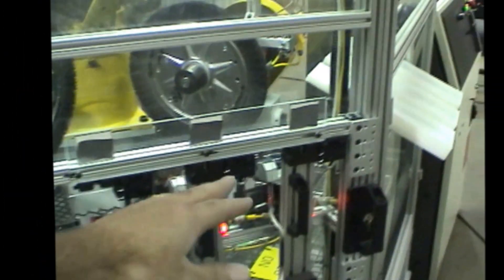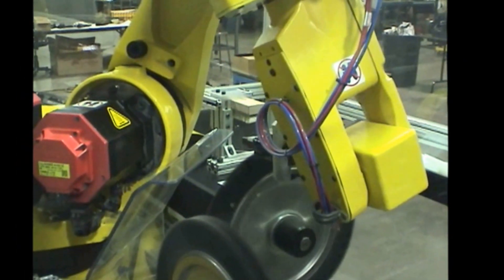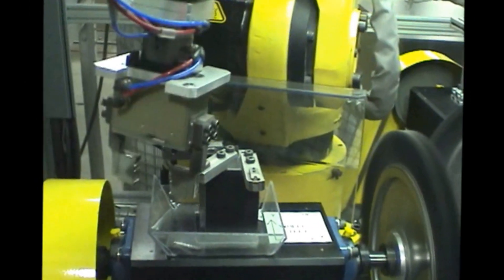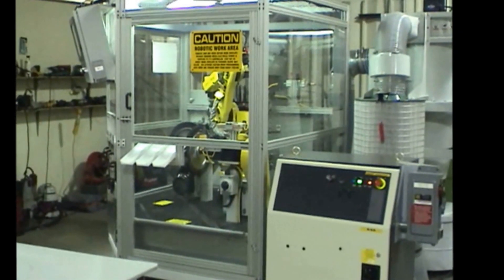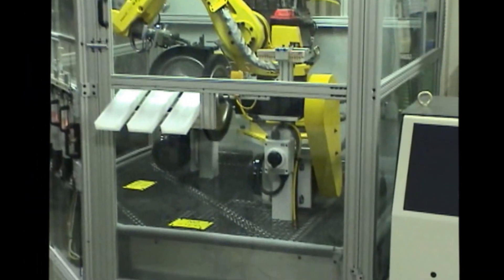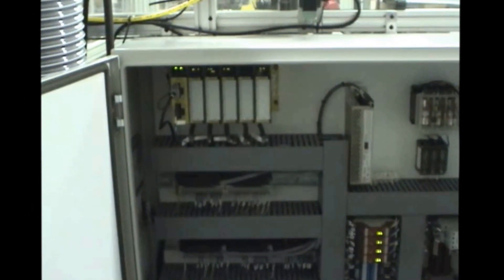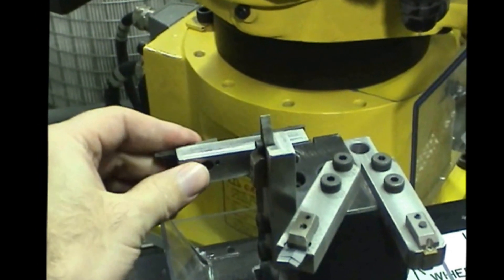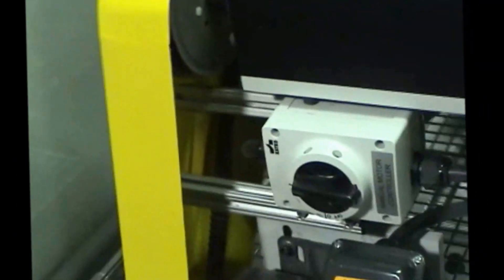Robotic Deburring Cell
This robotic deburring cell processes jet engine component parts for an aerospace industry supplier.  A six-axis Fanuc M-6i B robot is used in conjunction with two quick-change end of arm grippers,  polishing wheels, scathing tools, PC based controls, and a Visual Basic interface.   The system is programmed to process three different codes of product and can quickly be programmed for additional products.   A cyclone style debris collection is used to create negative pressure within the cell and to release clean filtered air back into the work environment.  Raw parts are loaded into one of three presentation drawers.  The robot selects the appropriate gripper, and then takes the product over to fixed position scathing tools so that large burrs can be removed.  From there, the product is moved across wire brush wheels at various angles so that the desired burr-free edge can be achieved.  Finished product is placed into outbound accumulation chutes.